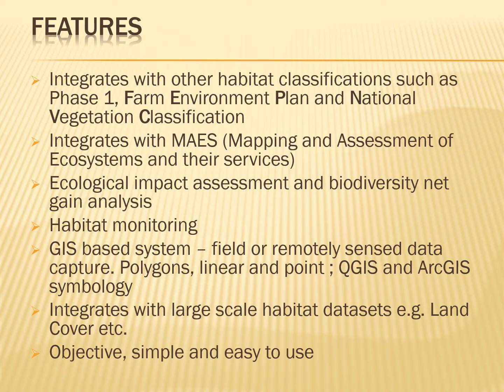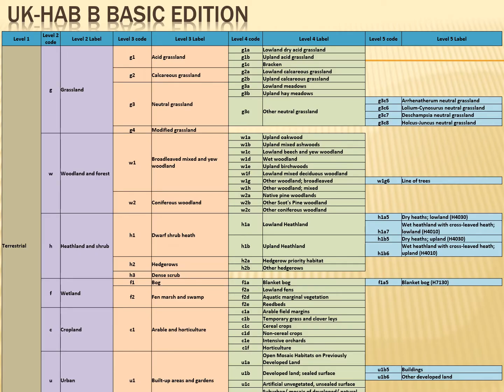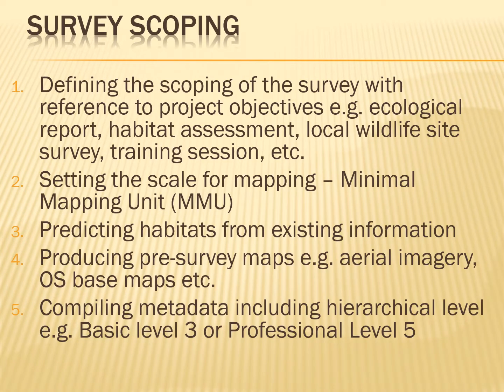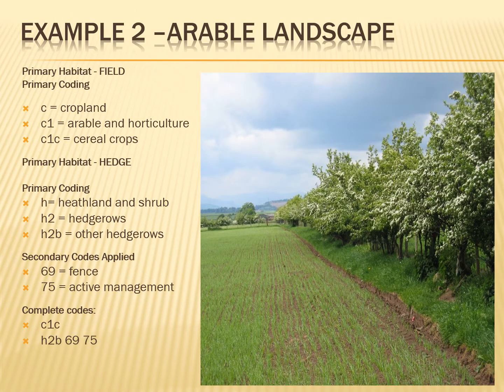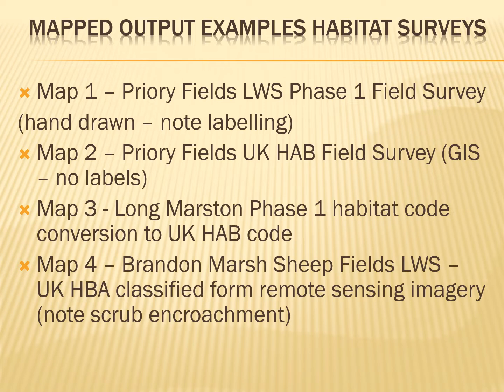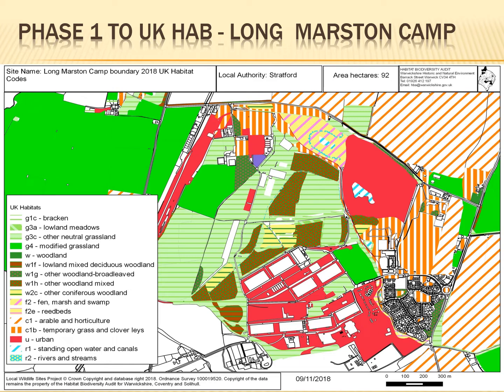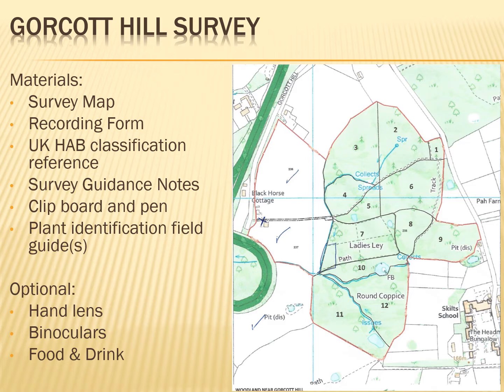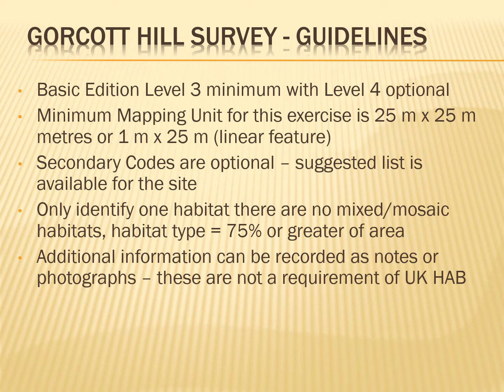UK Habitat Classification Training - Introduction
An introduction by Chris Talbot to the UK Habitat Classification method of classifying habitats. Aimed at those keen to get involved in volunteering with the charity.